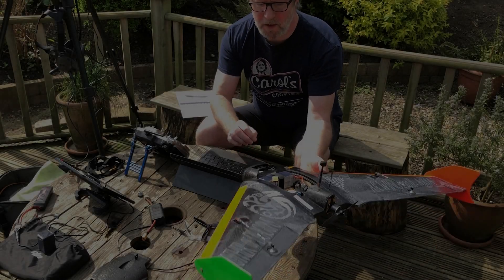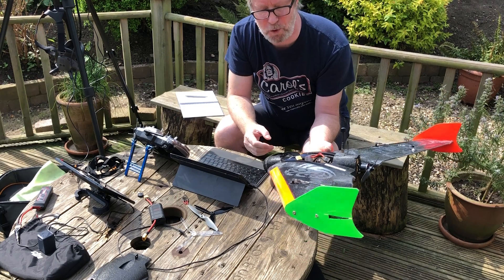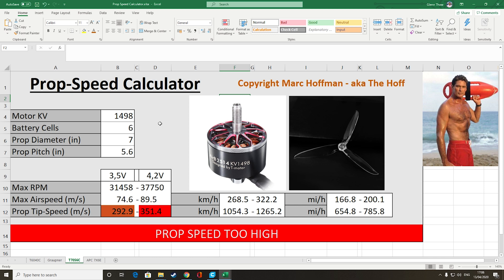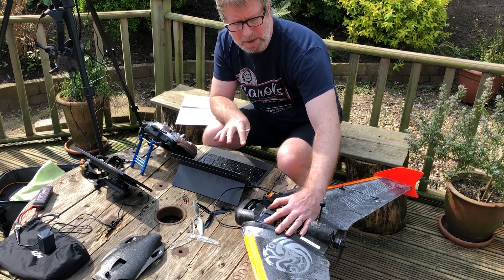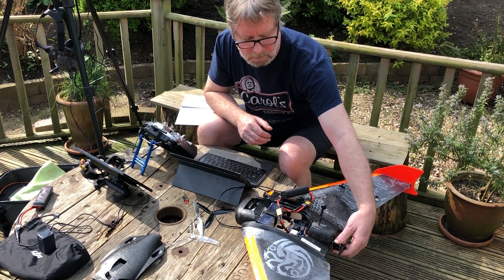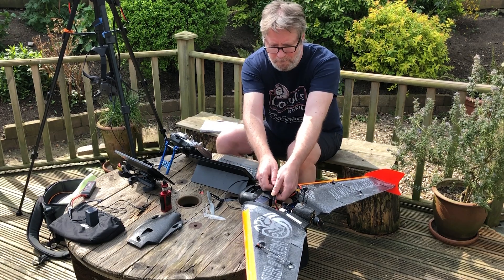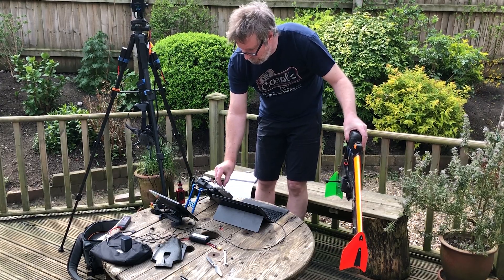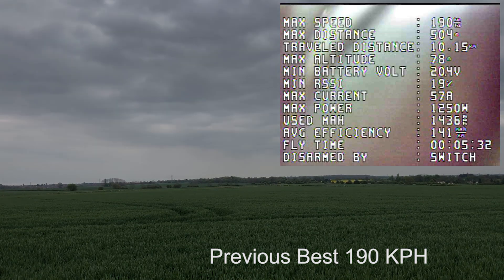AR Wing Speed Record Preparation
After my first record setting attempt reaching 190 I am on a quest to surpass 200 kph with the AR Wing.

The second attempt switching the motor to and AirB 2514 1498KV motor and Tekko 60 amp ESC resulted in the ESC catching fire at the top of the iNav Autolaunch climb

So I am preparing the AR Wing again using Science :-)

My Spec

Sonic Modell AR Wing 900 mm (Also known as the RMRC Recruit)
Matek F405 Wing FC running iNav 2.1.0
Emax ES08MD II 13g Digital Servo With Metal Gears
DYS Aria Blheli_32 70A ESC (4-6S)
Racerstar AirB 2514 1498KV 4-8S Brushless Motor
Graupner 6x6 Speed Prop
TBS Unify Pro HV VTX 800mw
Lumenier AXII  5.8GHz Antenna (RHCP) (SMA)
TBS Crossfire Micro RX
TBS Stock Crossfire TX Antenna V2
FR632 5.8GHz Groundstation with AXII Stubby & IBCrazy 5.8GHz 150mm Patch Antenna
DJI FPV Goggles (Analogue Mode)
Runcam Eagle 2 Pro flight cam 16:9
GoPro Session 5 HD Cam
Infinity 2200mah 6S lipo

If you want to get good information and help with building and flying an AR Wing the Reptile S800/S1100/S670 and AR Stealth Wing FB Group is fantastic

Also check out the SonicModell FPV Planes - Binary, HD Wing, AR Wing and more FB Group